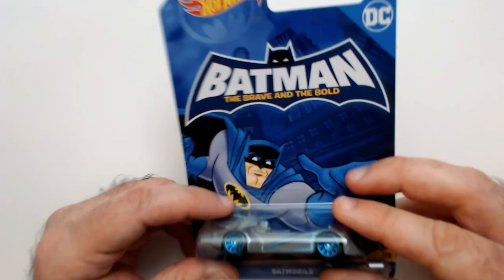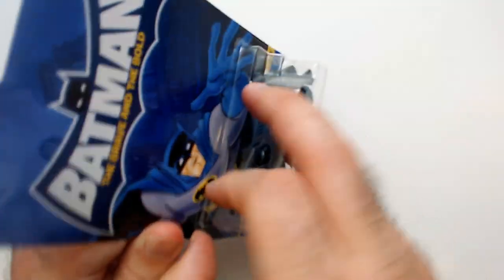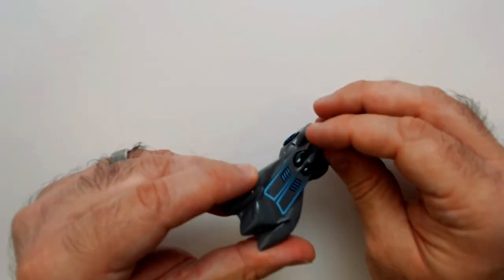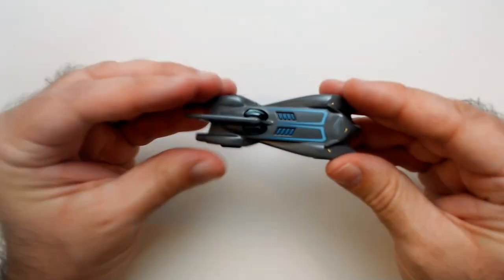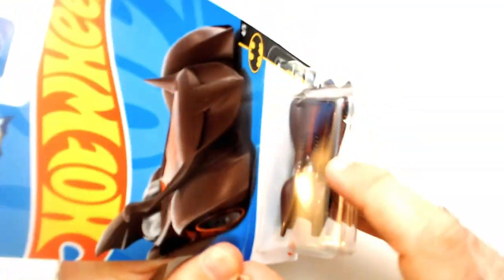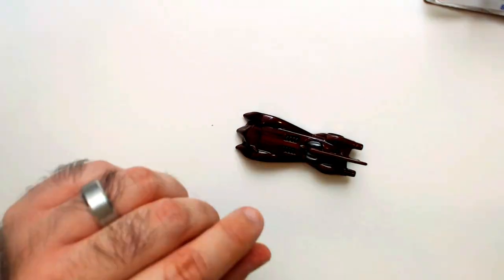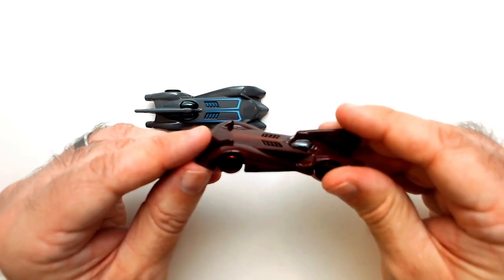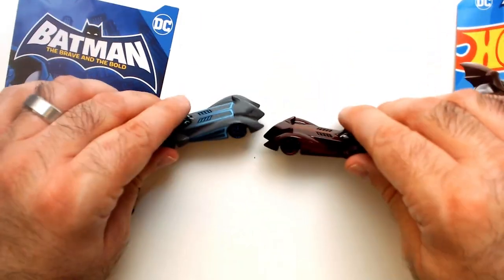Batman The Brave and The Bold Batmobiles Hot Wheels